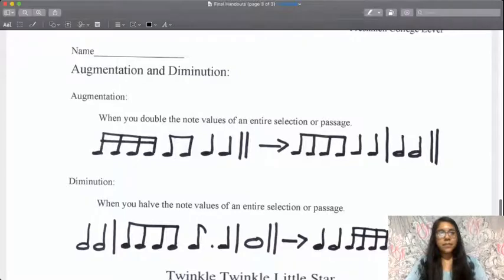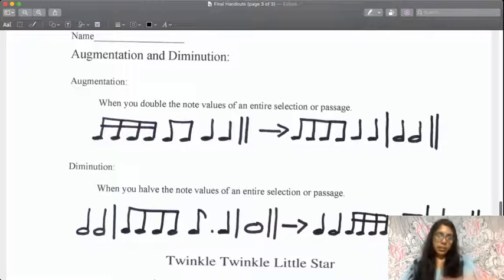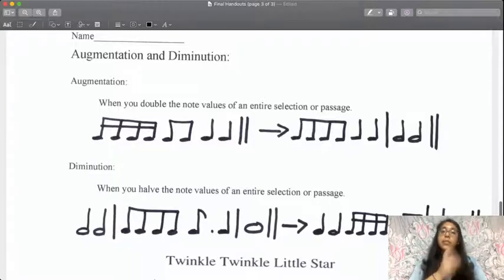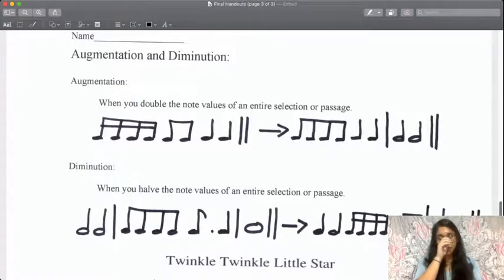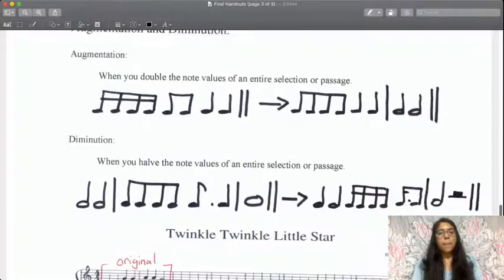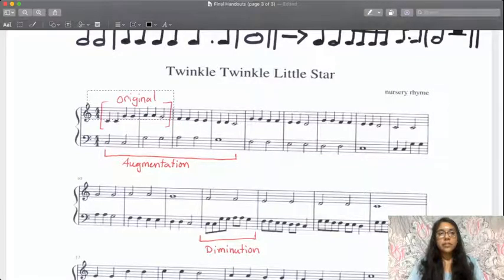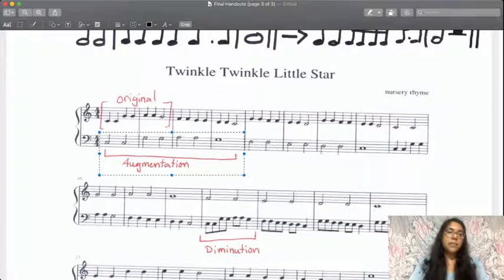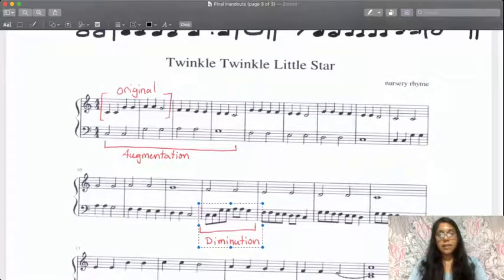Augmentation and Diminution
A Small Presentation on these 2 musical terms